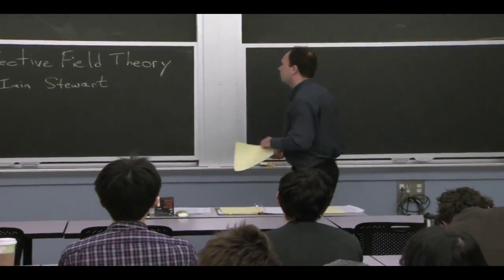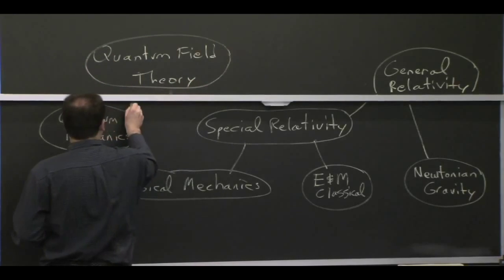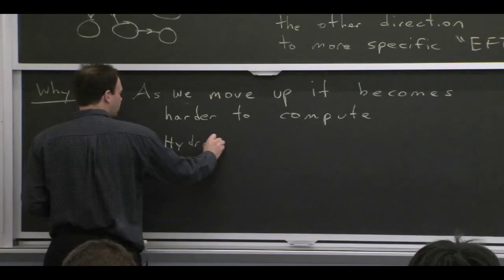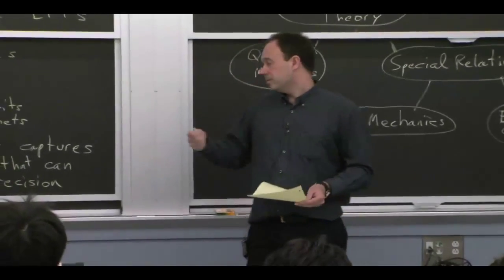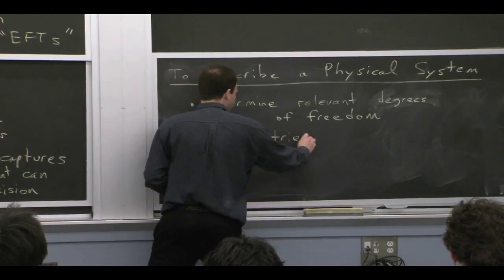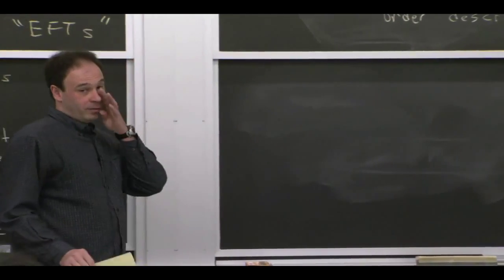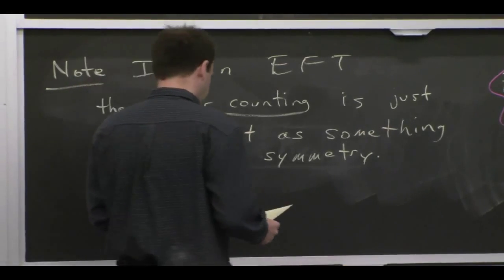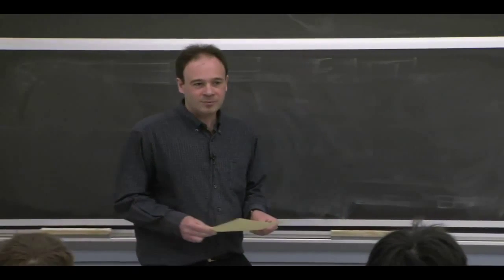8.EFTx, Module 1 Lecture 1, Introduction to Effective Field Theory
8.EFTx, Module 1 Lecture 1,  Introduction to Effective Field Theory